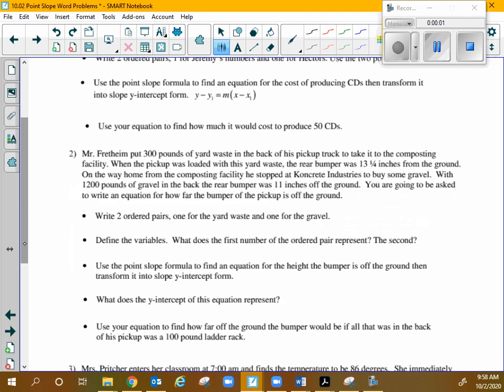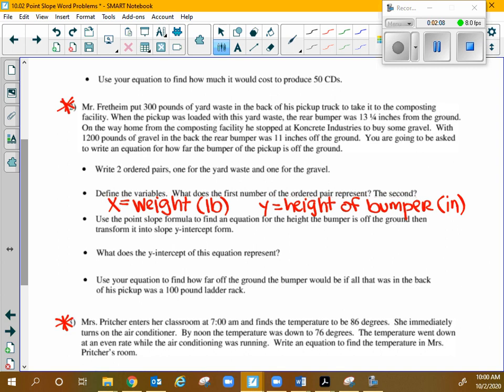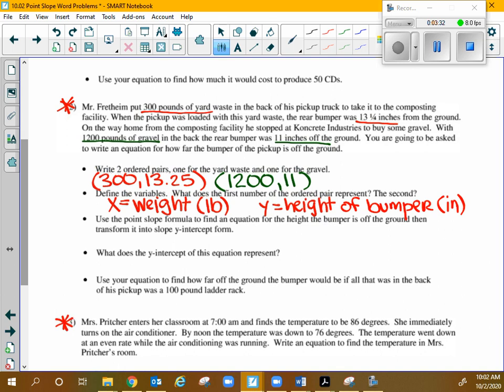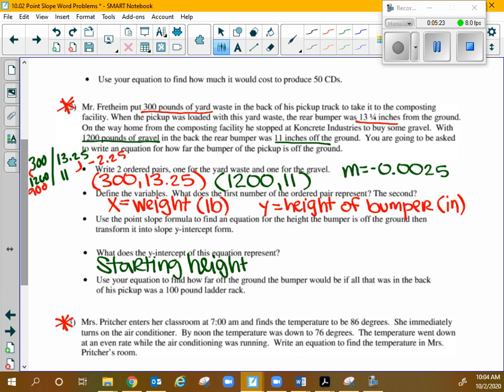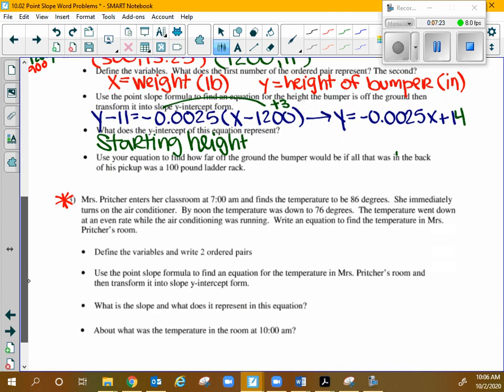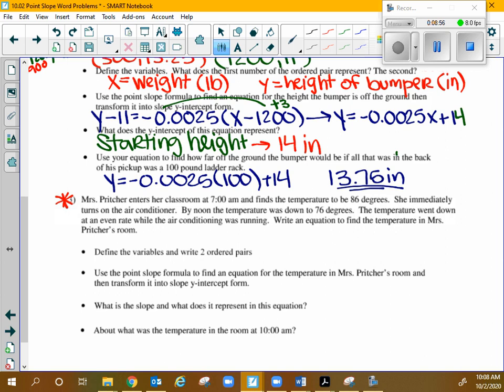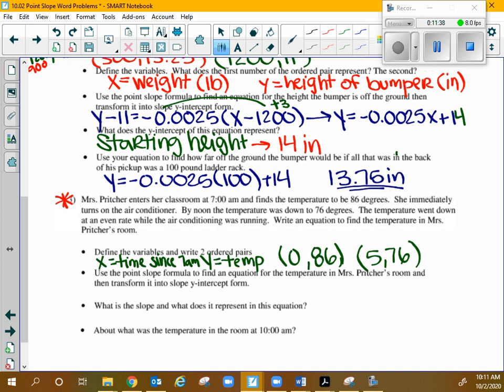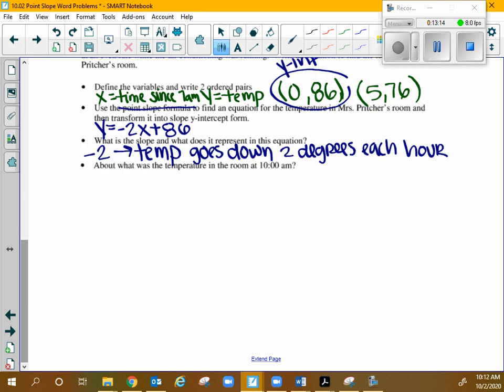Point Slope Word Problems